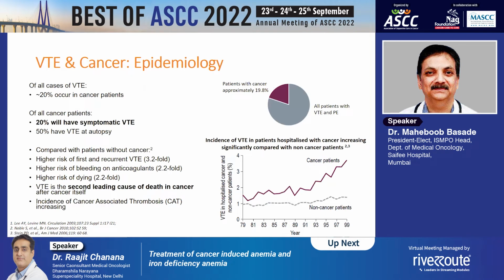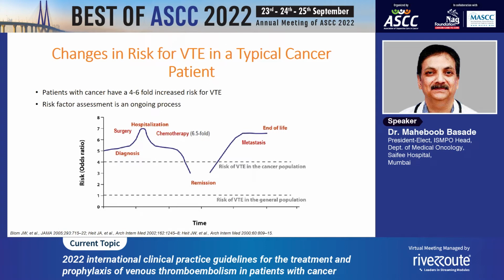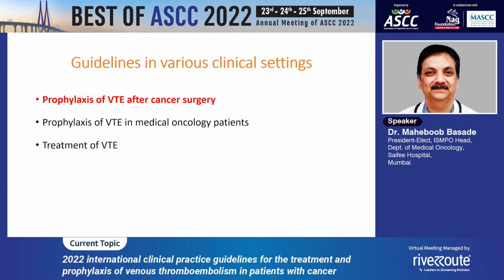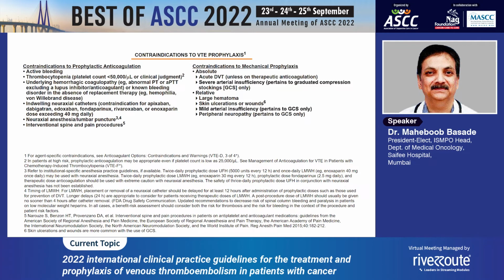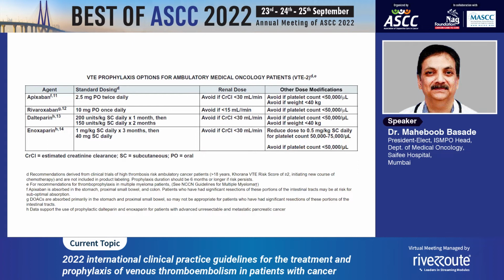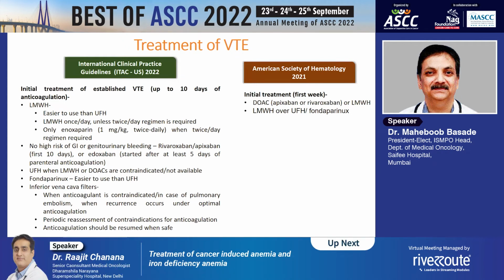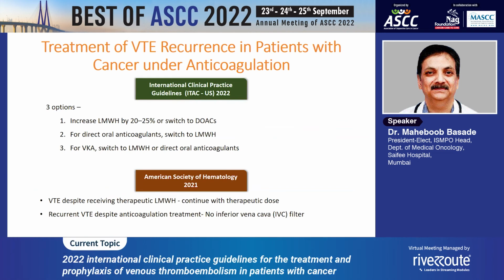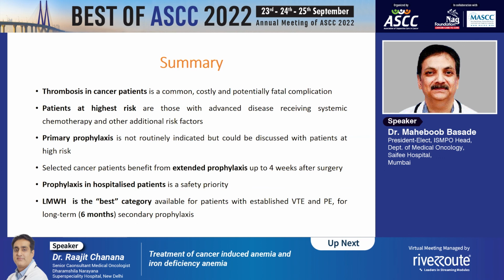5 Maheboob Basade